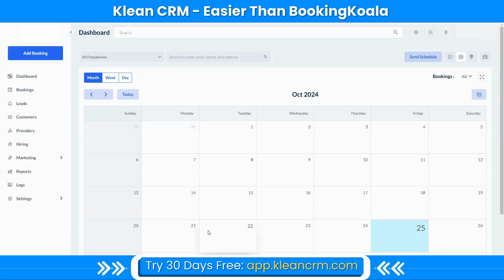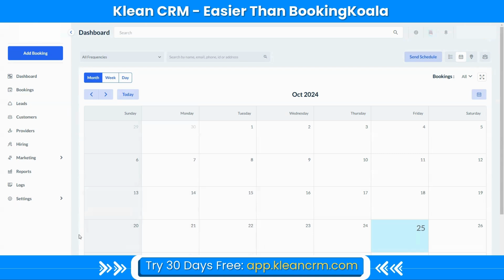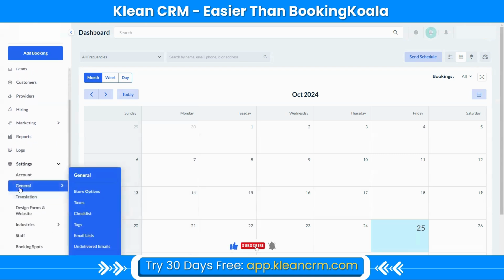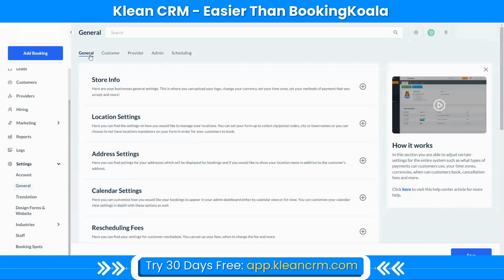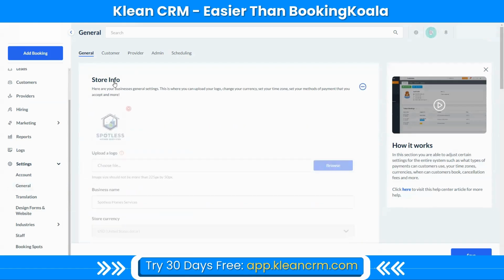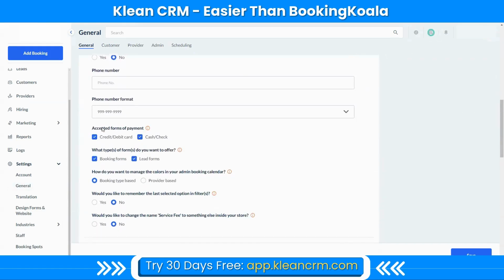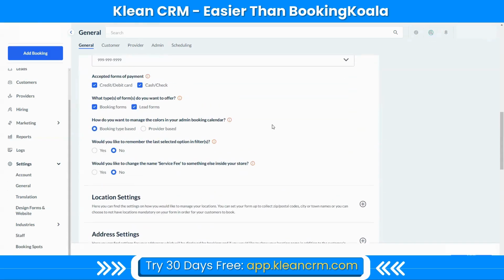How to Set Cash/Check Only in BookingKoala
Steps:

1. Go to the Settings tab, which you'll find on the left side of your screen.
2. In the Settings menu, click on General.
3. Once you're in the General section, hover over Store Options.
4. Select the Provider tab.
5. Click on the Scheduling section to access your provider availability settings.
6. Use the rest of the options.